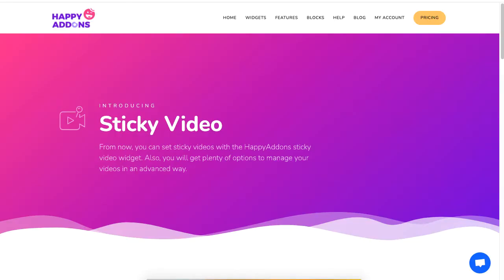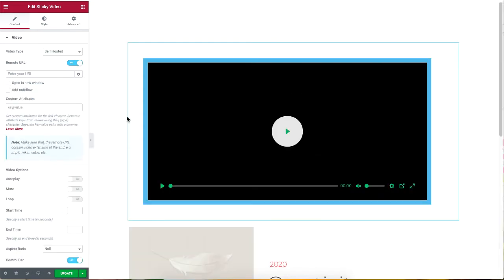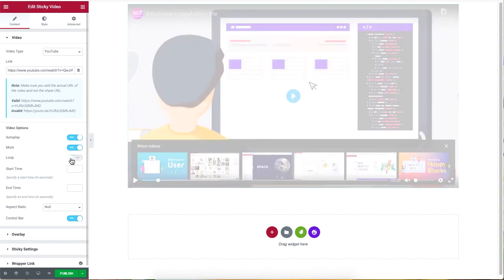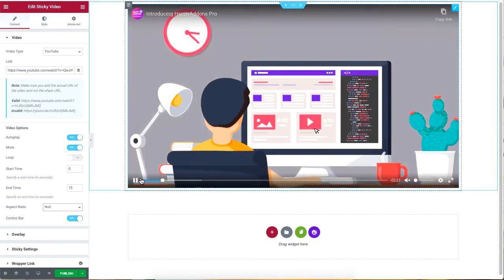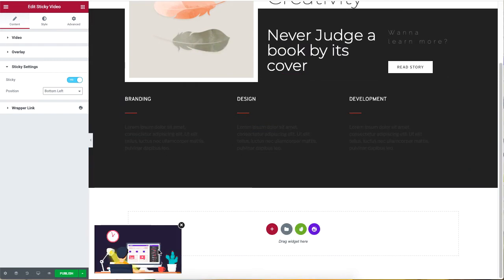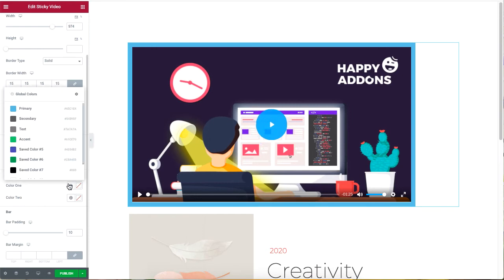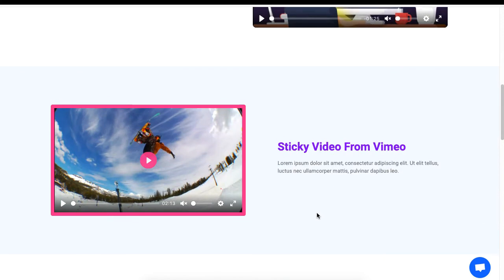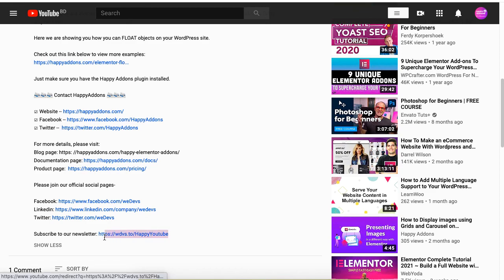How to add a Sticky Video in WordPress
Want to make a video sticky on your Elementor-powered designed page. Adding a sticky video in WordPress is super easy. This tutorial shows you how you can add a sticky video on any corner of your web page.

We also show how to add a youtube video to a WordPress website where the sticky video scroll while you scroll at the same time. At the same time, you can add, customize the colour of the close button of the sticky video. The border of the video is also customizable in any way you want.

What plugin we are using to add the sticky video in WordPress website? Your favourite Happy Addons plugin. HappyAddons has a sticky video widget that can be used to make a sticky video in WordPress. This is the best video widget for WordPress if you want to know how to display sticky videos in Elementor.

You will need the following resources to do these,

🔆   Elementor Page Builder (Free)
🔆   HappyAddons for Elementor (Free)
🔆   HappyAddons Pro

📌 If you don't have HappyAddons Pro, you can avail that

Find the Demo of HappyAddons WooCommerce Sticky Video Widgets

📨📨📨 Contact HappyAddons 📨📨📨